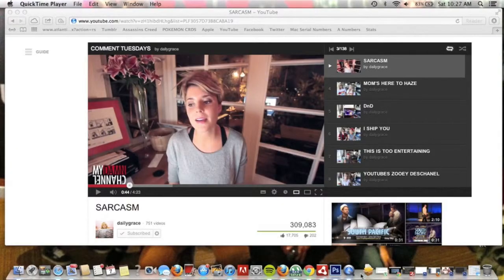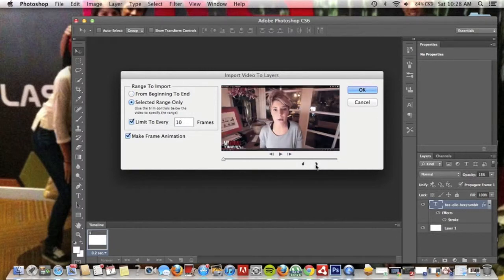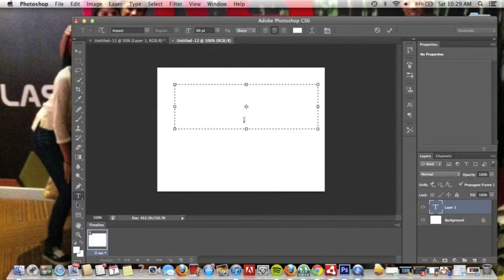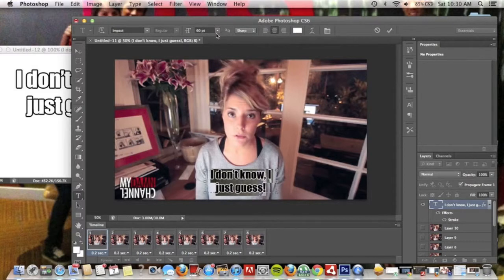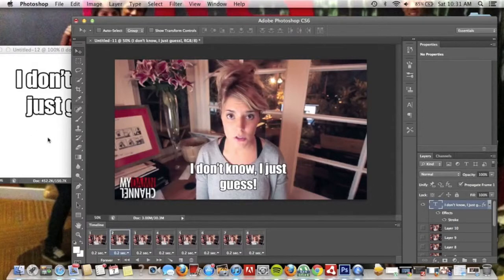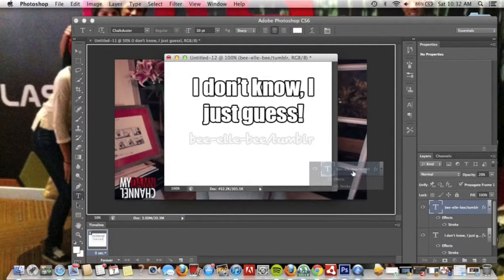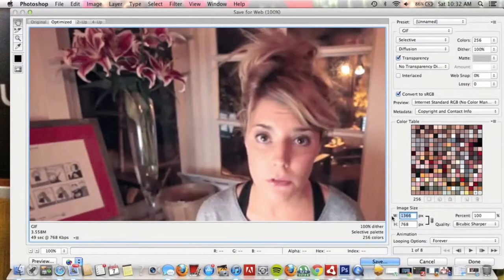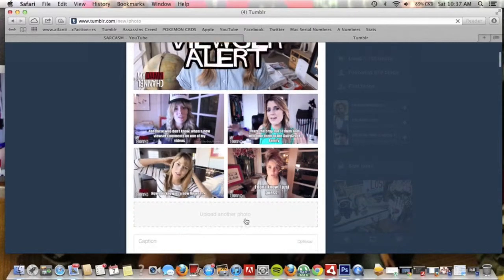Gif Tutorial for Tumblr on Photoshop CS6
hey guys, this is just a quick tutorial on how to make a basic gif with black and white text, watermark, and how to screen grab from youtube via quicktime player.  and how to export to Tumblr.